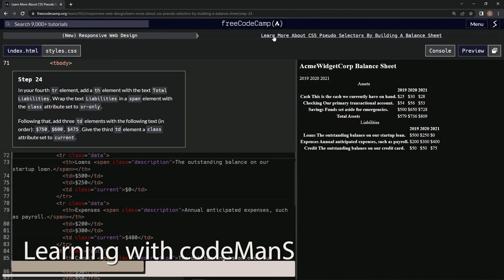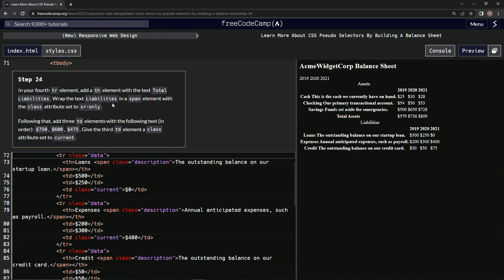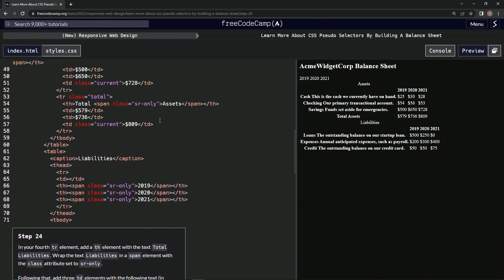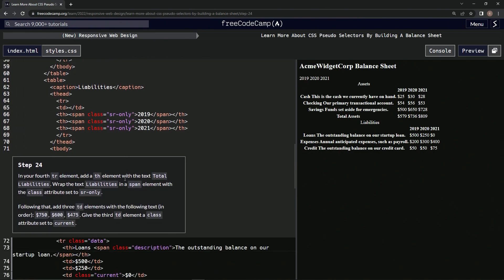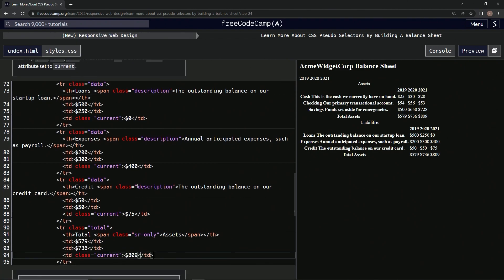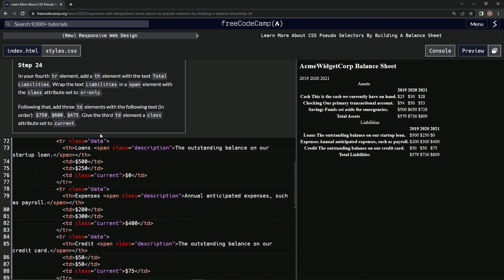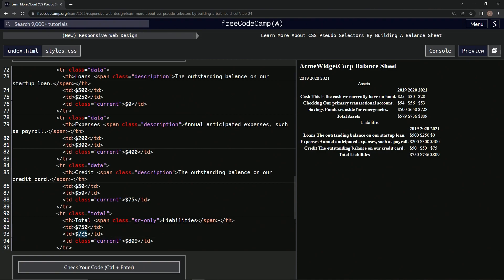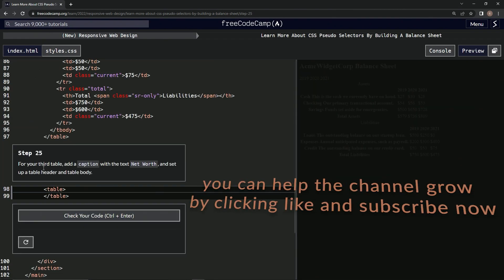learn2code | freeCodeCamp (New) Responsive Web Design - Building a Balance Sheet: Step 24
this one has us creating even more th, td, and span elements